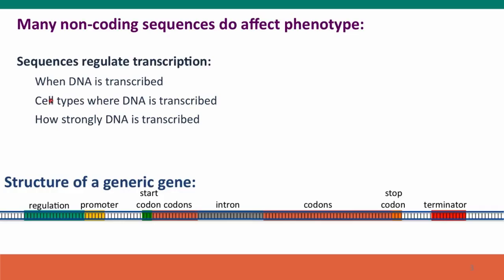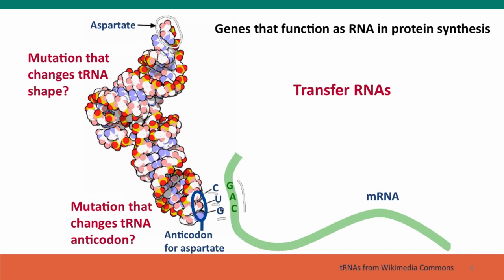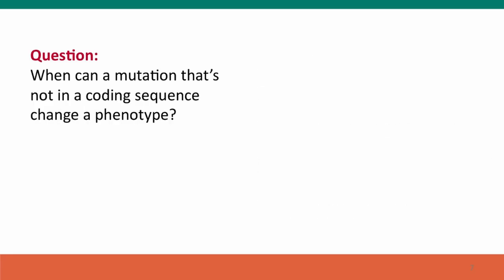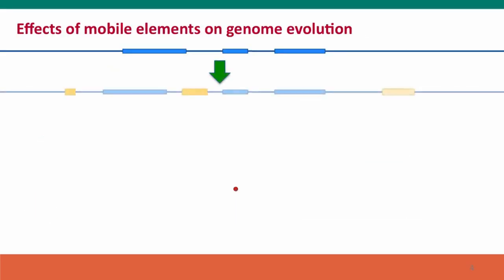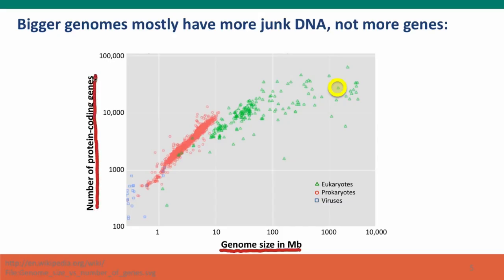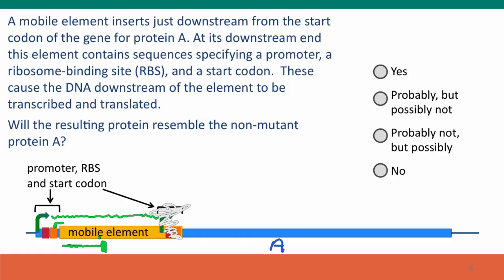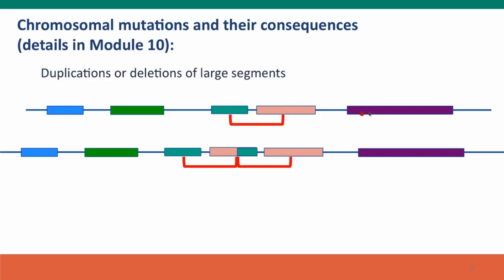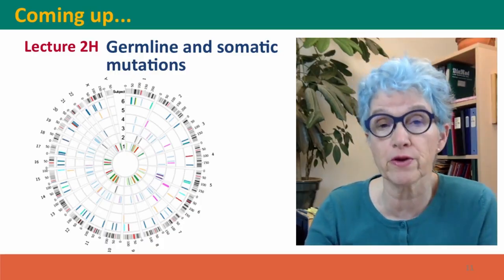Genetics — 2.3 — More Mutations